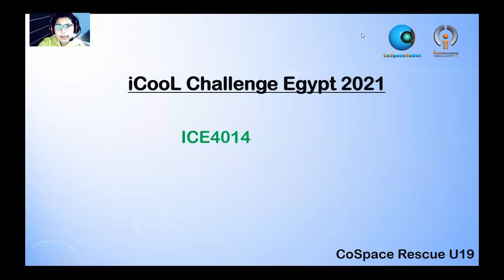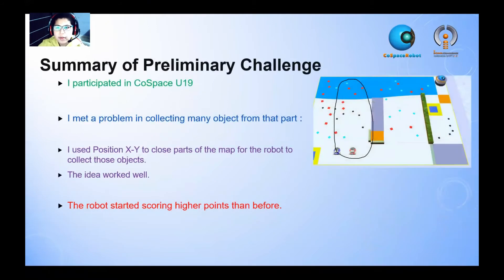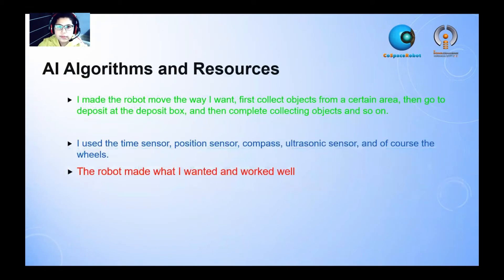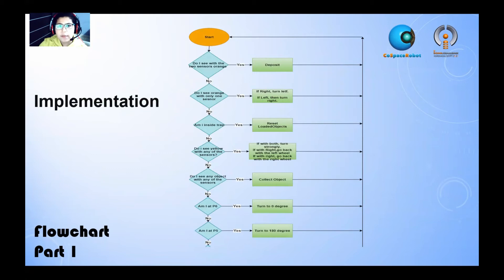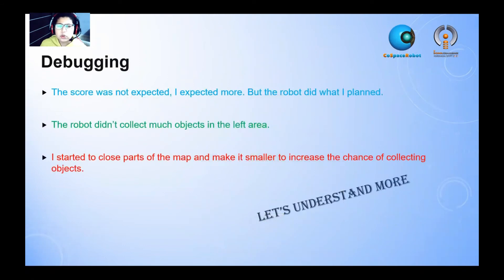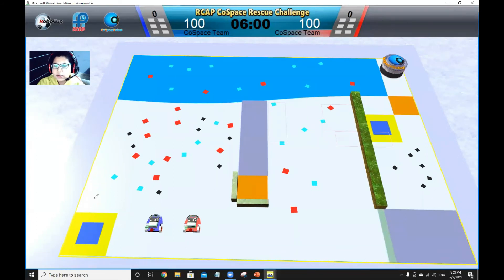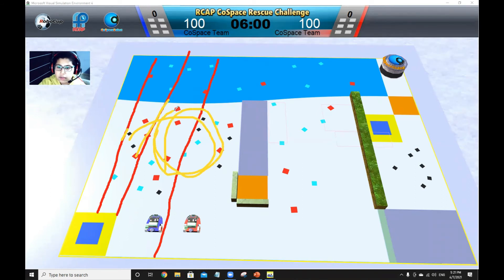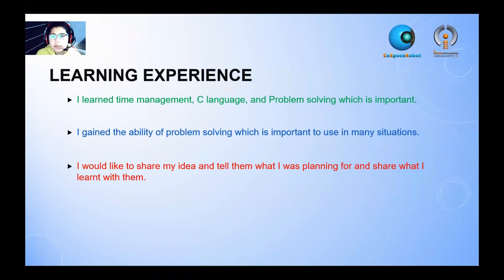EG21HRG4.8 - ICE4014 -Best Presentation Candidate -RCAP CoSpace Rescue U19 -iCooL2021 Hurghada Egypt